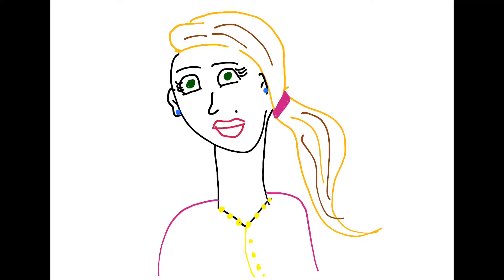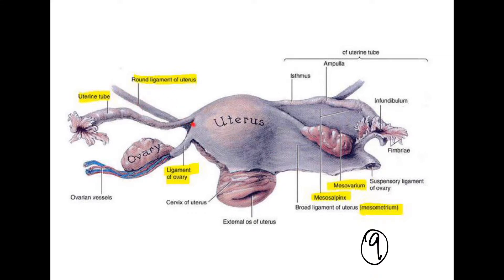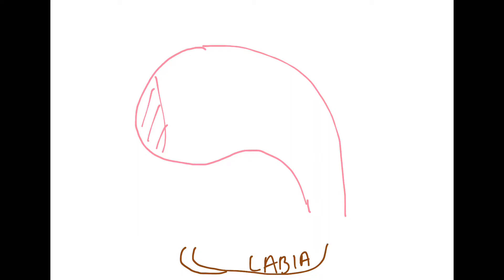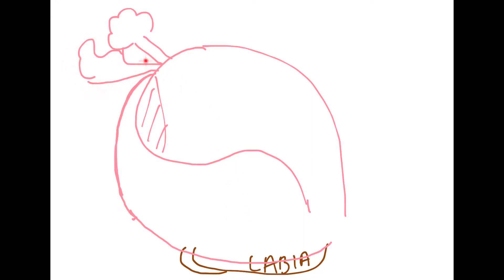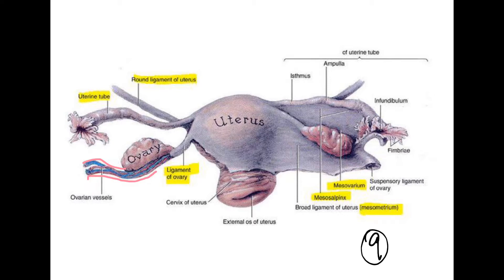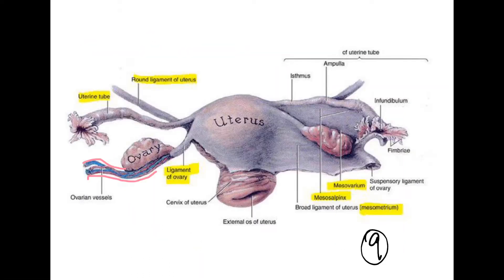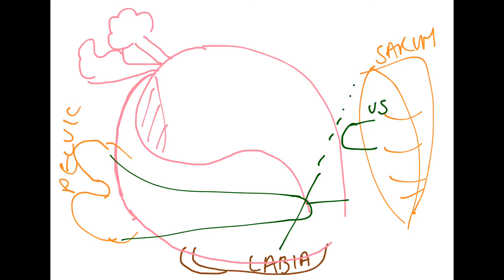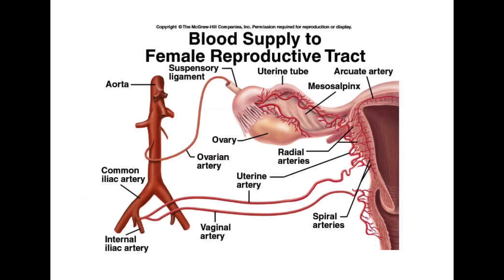Female Reproductive Ligaments